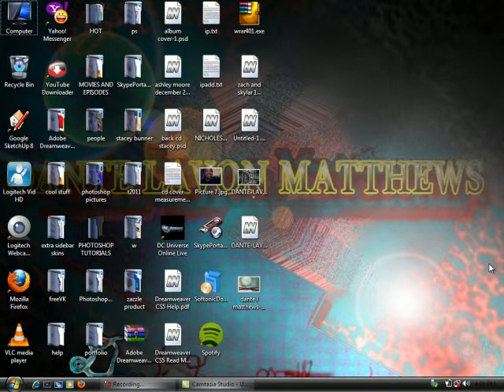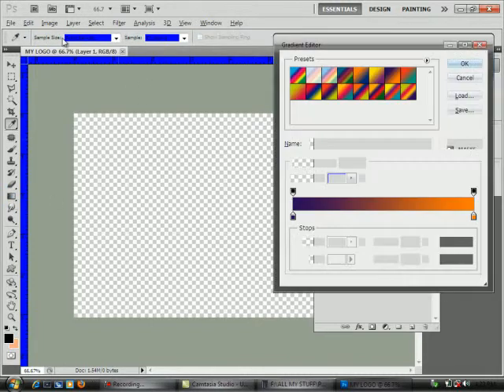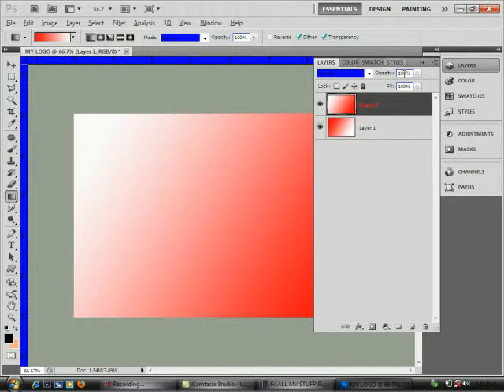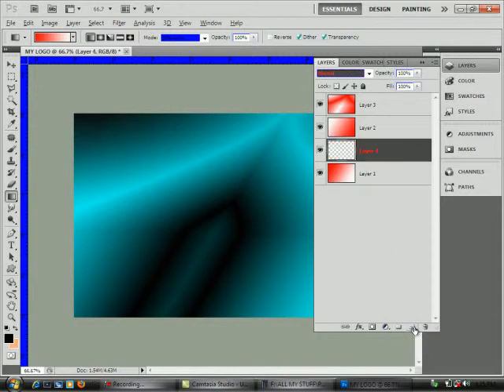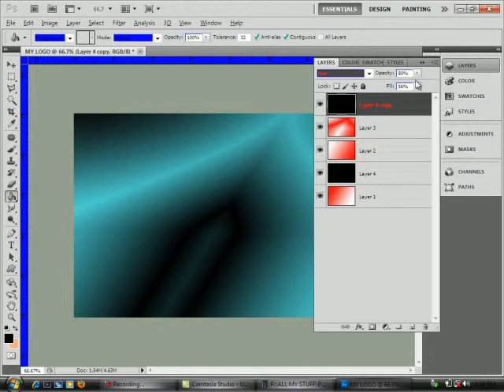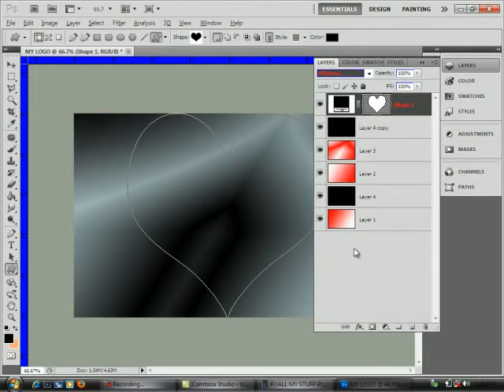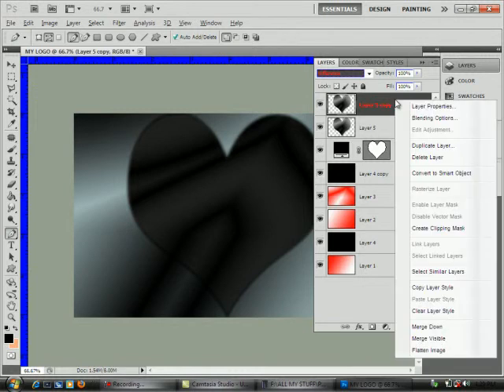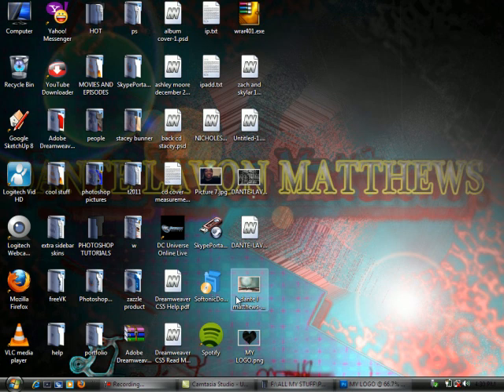HOW TO CREATE A LOGO IN PHOTOSHOP CS5